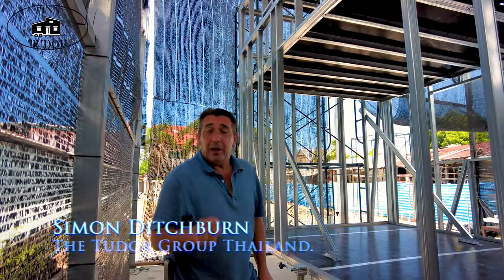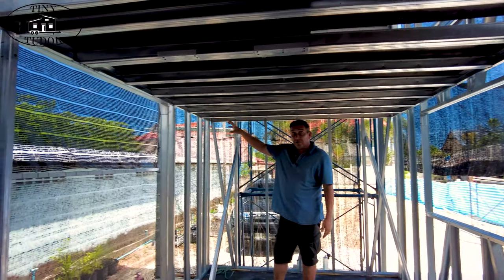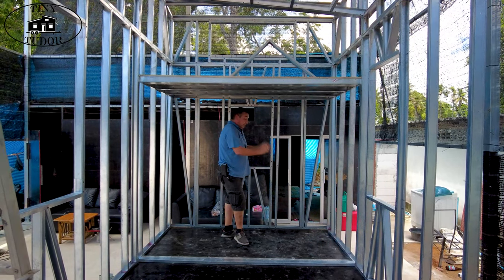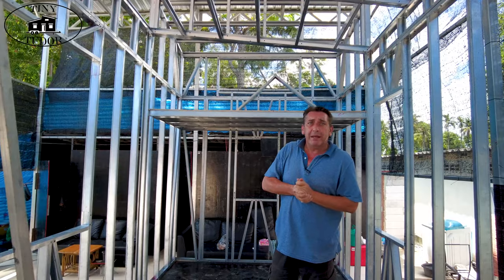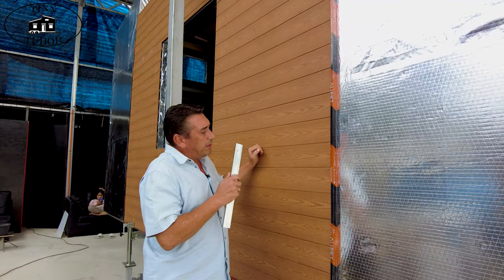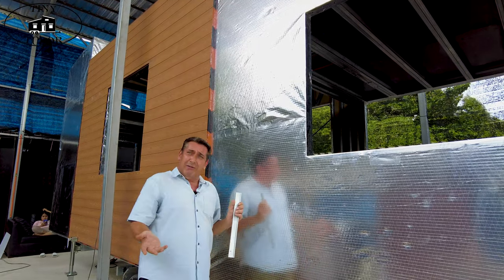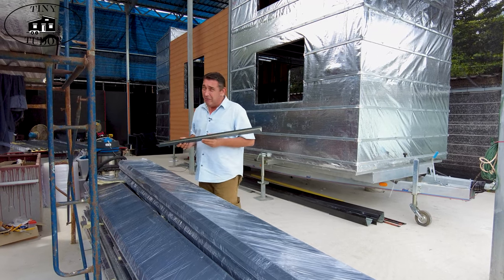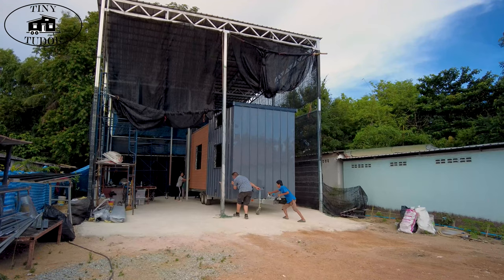Trailer 5 - Tiny Tudor Homes UK - Modular Design